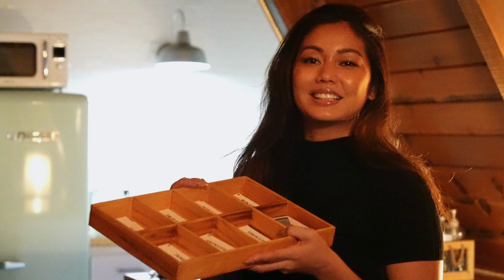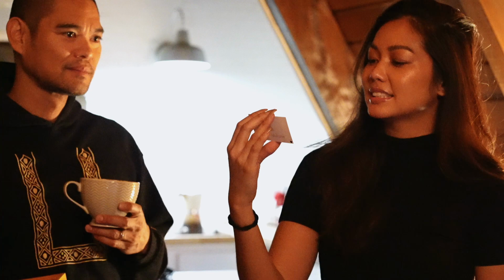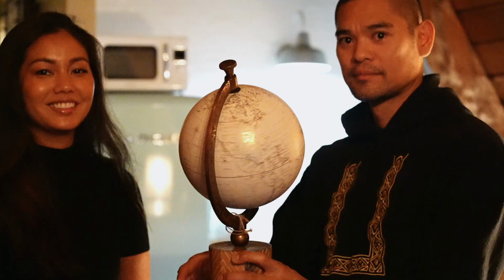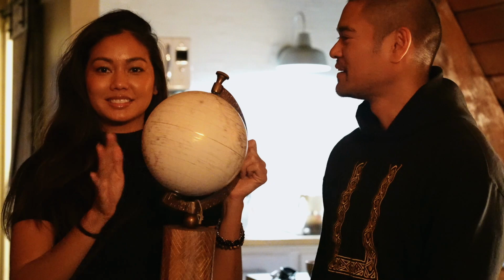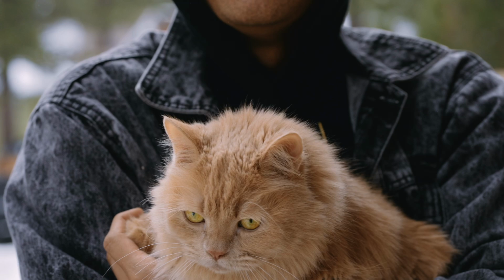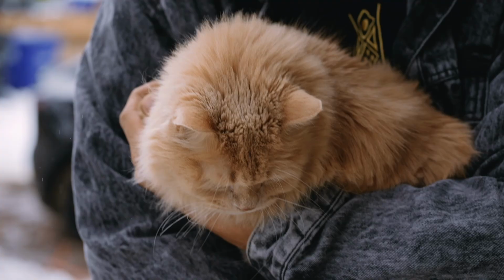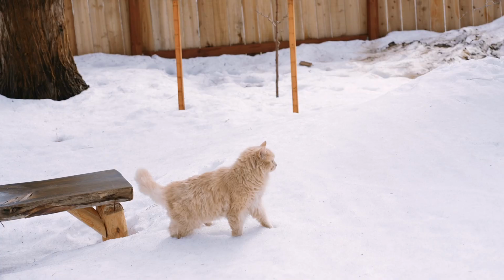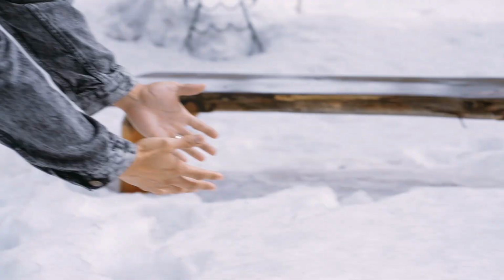A-Frame Tour (Big Bear) plus our snowy shenanigans | Mica Javier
Thank you for visiting! I hope you enjoyed this video.